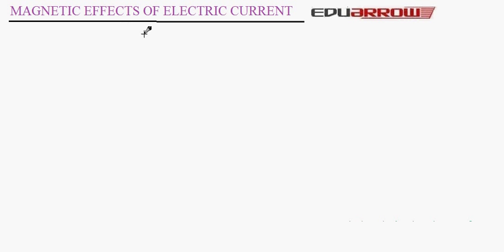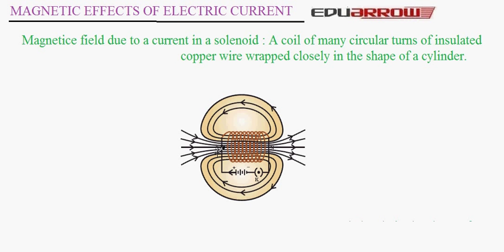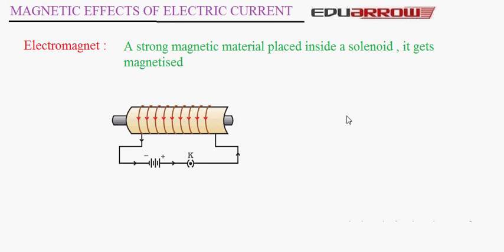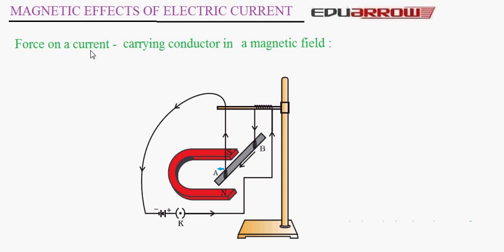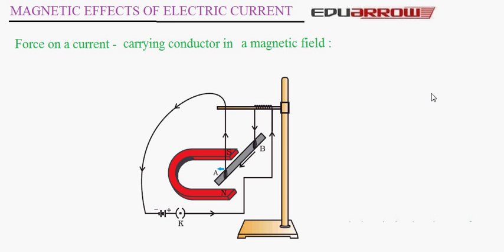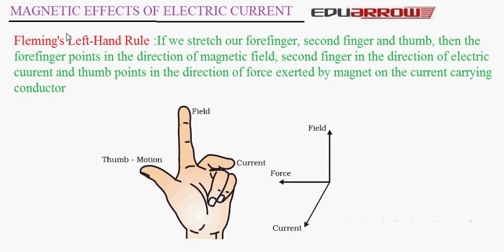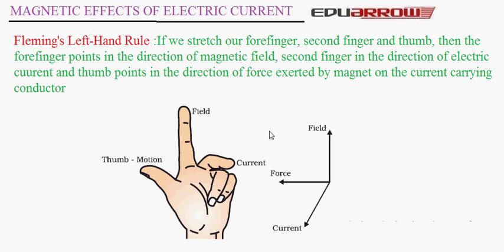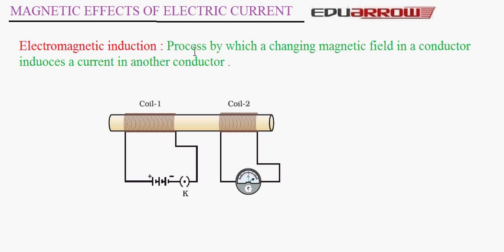Magnetic Effect of Electric Current (Part 2)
for more tutorials. In this we learn about
Magnetic field due to a current in solenoid
Force on a current carrying conductor in a magnetic field